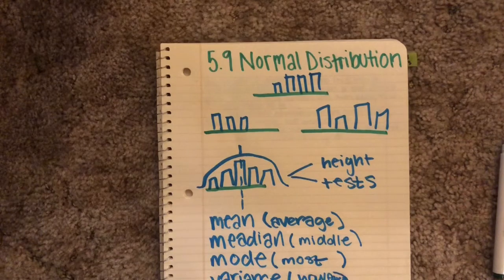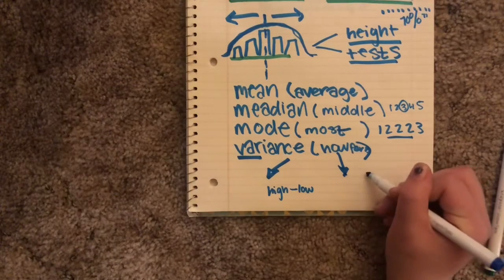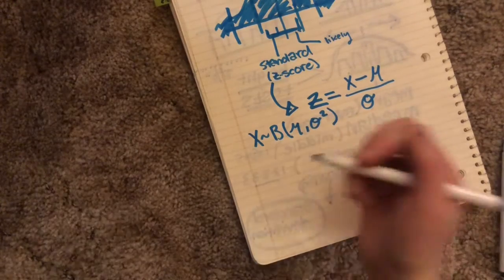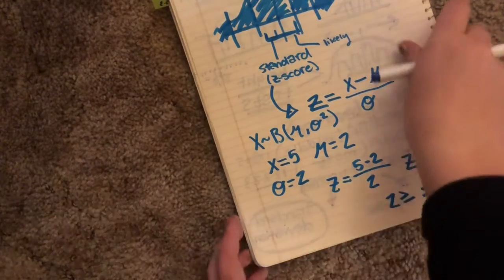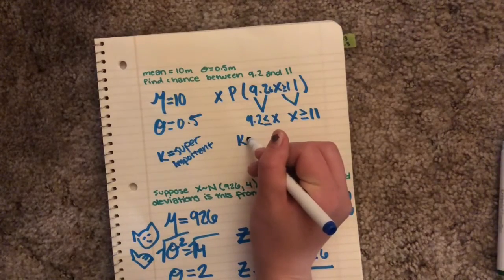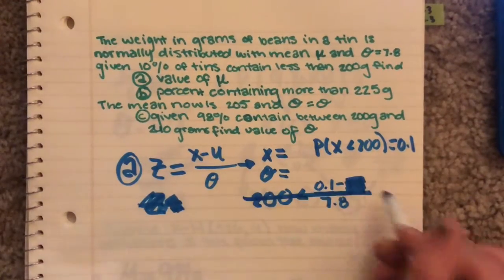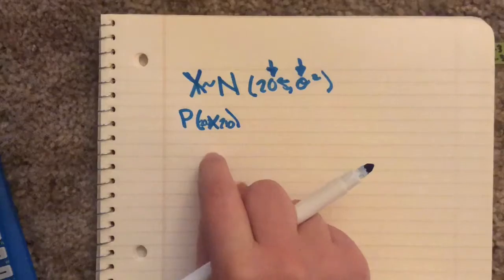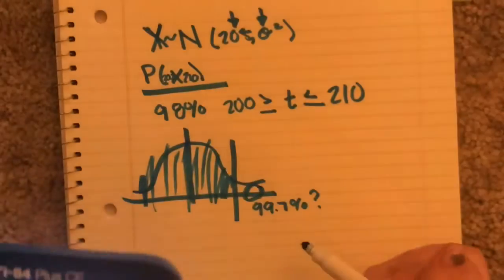Normal Distribution 5.9